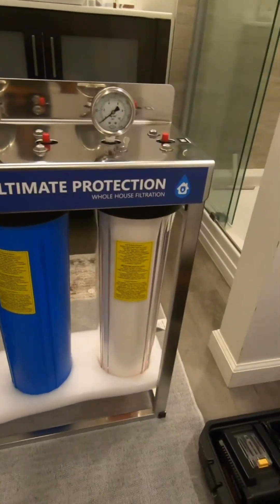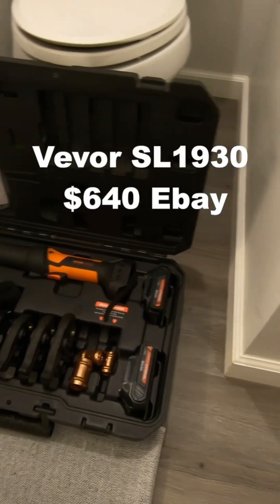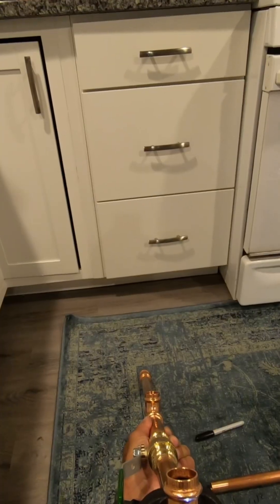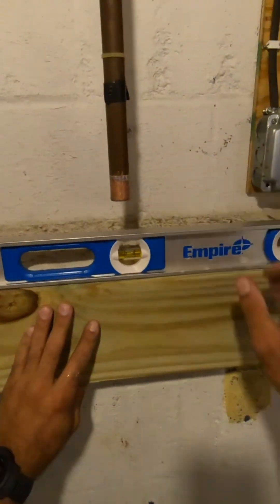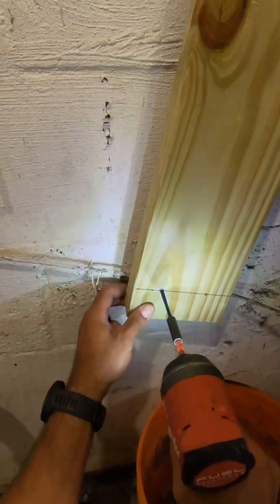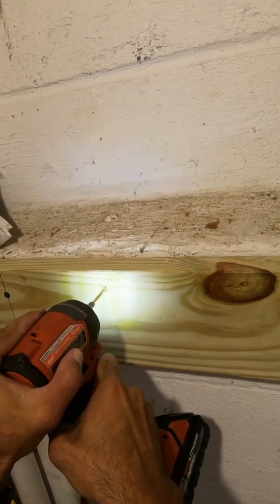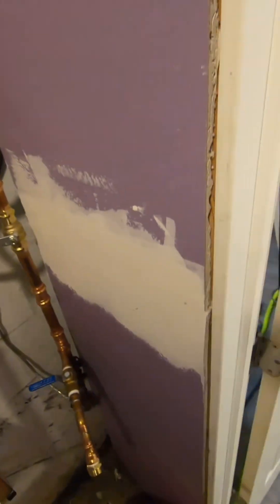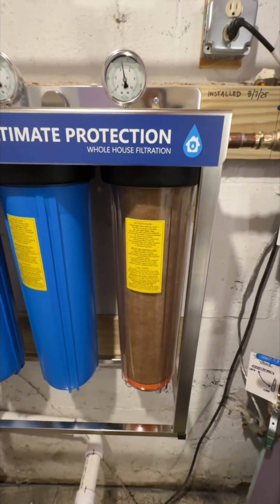Your house water is dirtier than you think!!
Installing the Express Water 3 stage whole house water filter system (Ultimate protection deluxe series) for my landlord that I purchased on Amazon. This 3 Stage water purifier whole home system filters out Top-Tier heavy metals, has anti-scale filters and also helps to eliminate chloramine, chlorine, PFAs, lead, arsenic and more. This particular system is rated for 50,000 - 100,000 gallons and has a max flow rate of 17 gallons per minute. We have city water that was very harsh and not as clean as you'd think. We got tired of dealing with chronic dry skin, nasty scaling/hard water build up on all the appliances, and endless mildew in the showers, so it was time to do something about it. This is a first person view (fpv) of what it's like to install this system in your house, along with how much it costs and what to expect along the way. This can be helpful for DIY or if you have basic plumbing tools and knowledge, want a robust affordable filtration system and are wondering about this particular multi stage home water filter system. The press tool I used is the Vevor mini press tool aka Pro Press. The model number is SL1930 and is capable of pressing 1/2 inch up to 1 inch copper and stainless steal press fittings. I got mine on Ebay back in January but you can find it on Amazon as well.